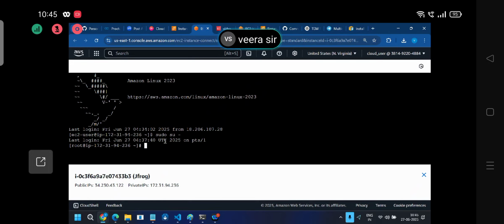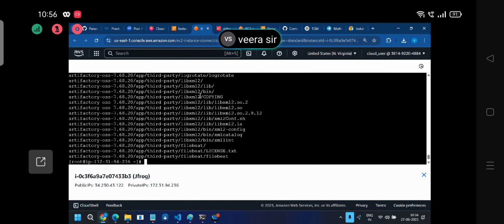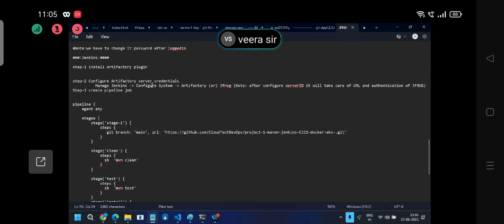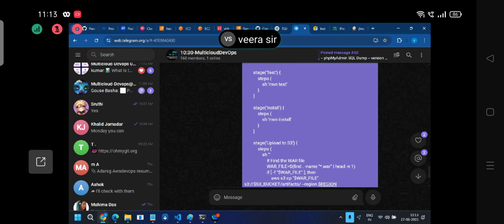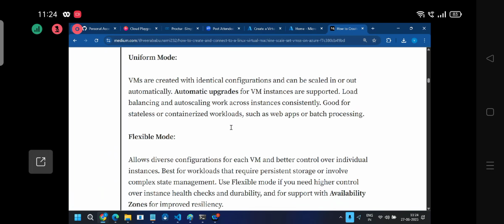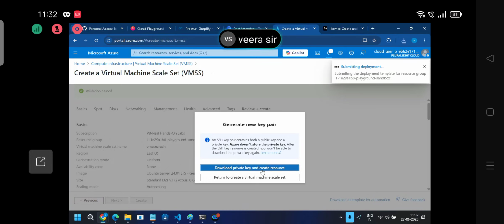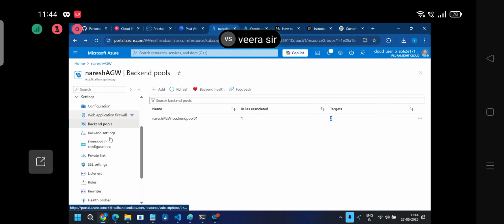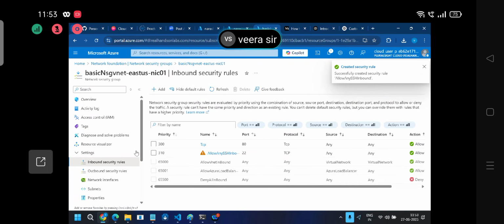June 27, 2025